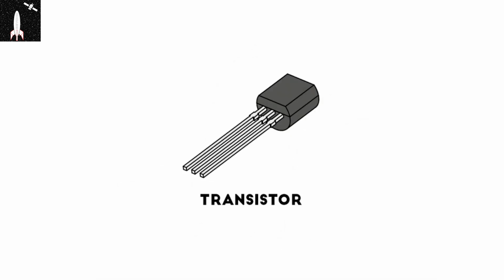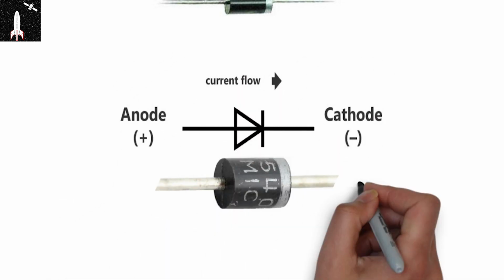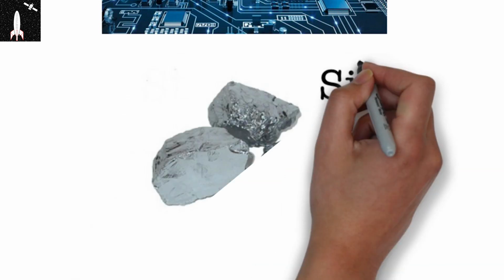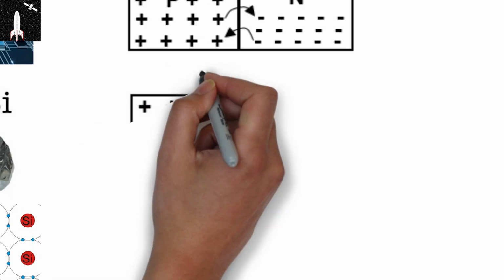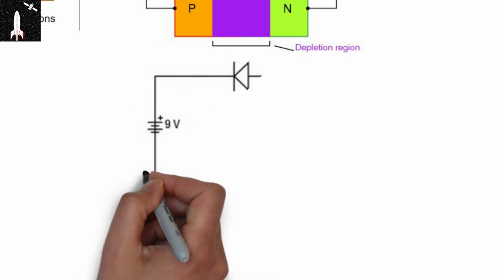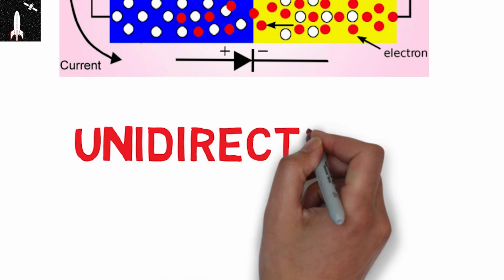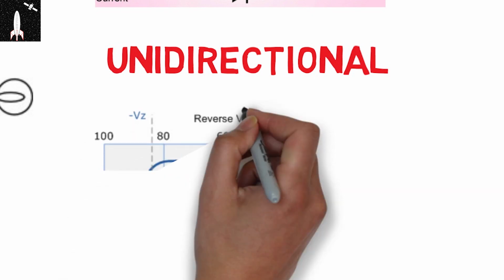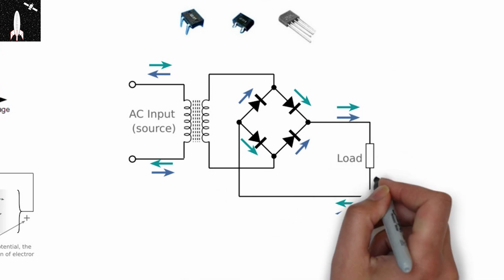What Is A Diode?? How Does It Work?? Beyond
Why is Diode so important in electronics???. You are watching BEYOND where imaginations are answered. Watch the video till the end.

Optional support: Please provide the following in the description of your upload:
 Ether - Silent Partner: